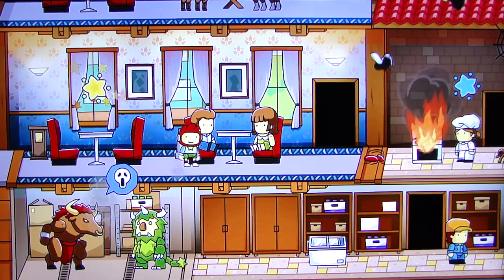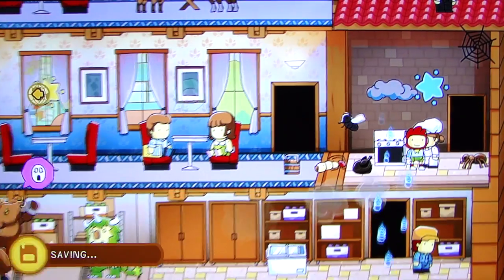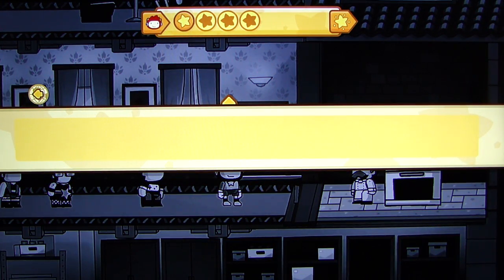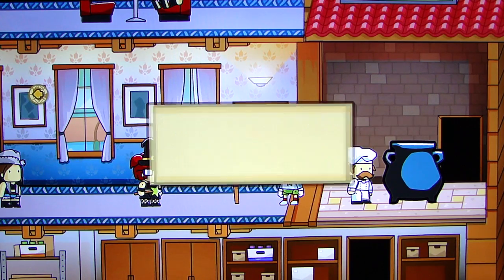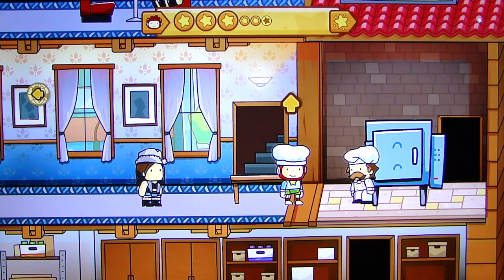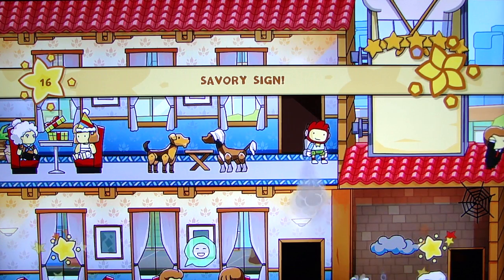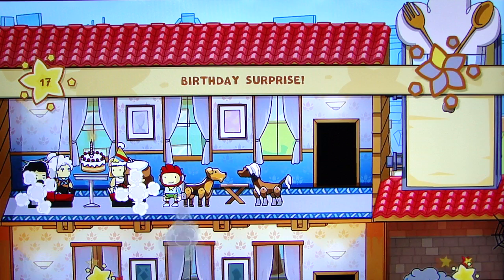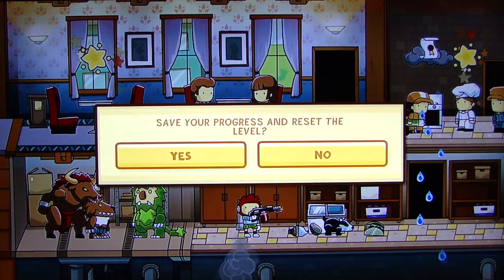Scribblenauts Unlimited playthrough pt11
This is my playthrough of Scribblenauts Unlimited for the Wii U, with live commentary.

Like my Facebook Fan Page